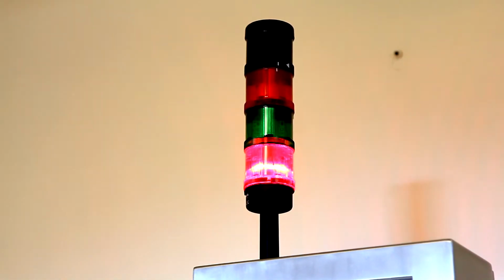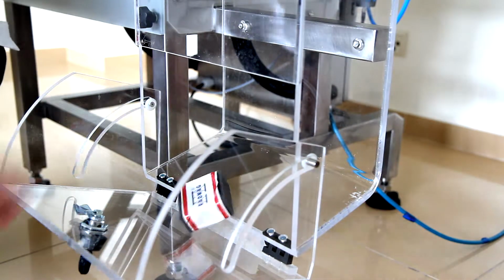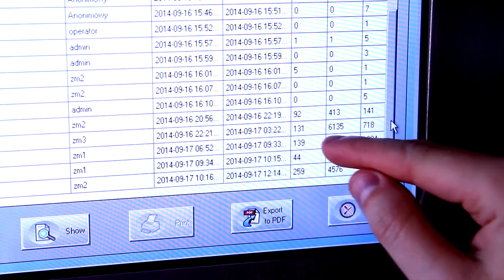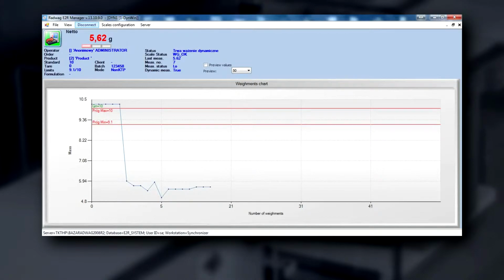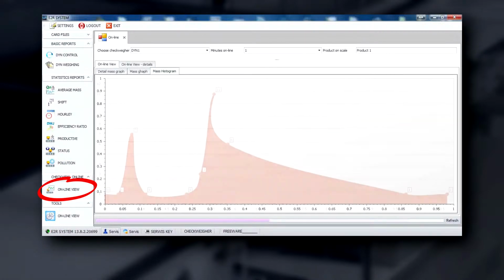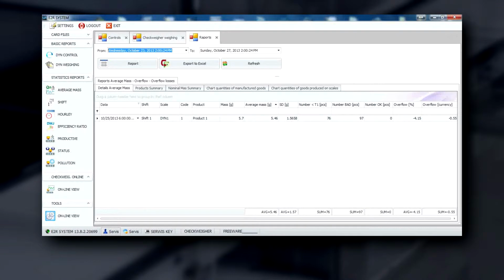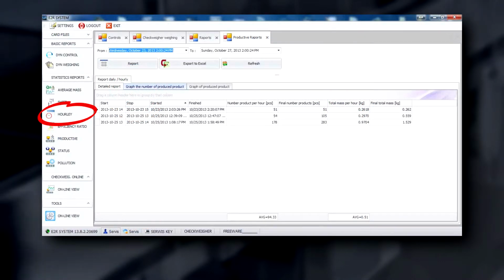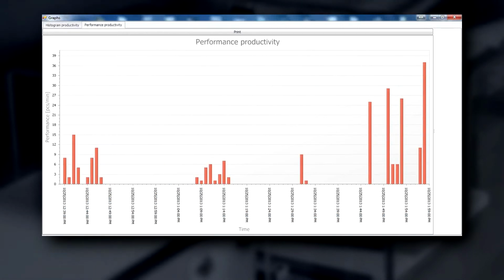Dynamic checkweigher with magnetoelectric module (Lector)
RADWAG dynamic checkweigher with magnetoelectric module. Speed up to 500 items/min., readability d=0,01 g.